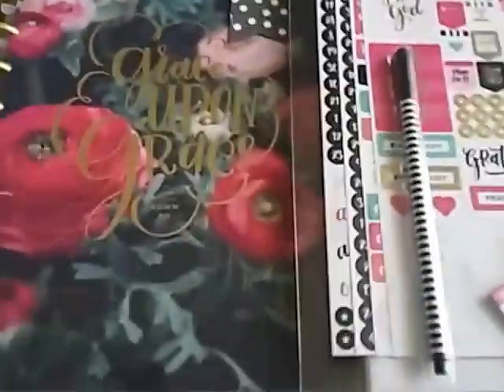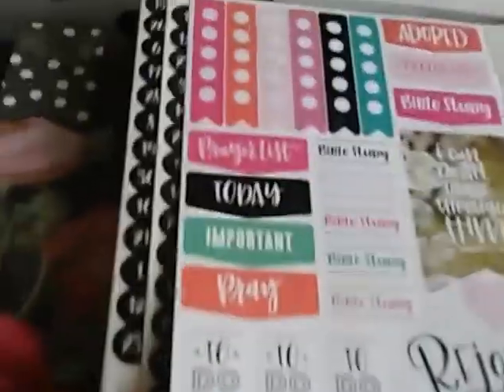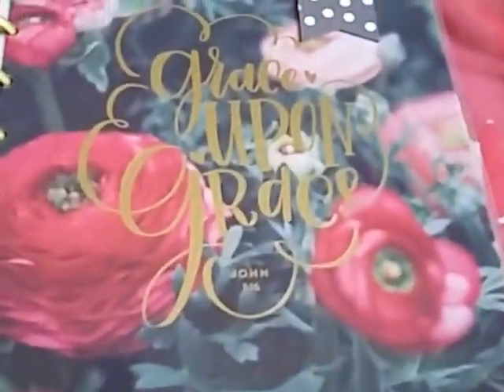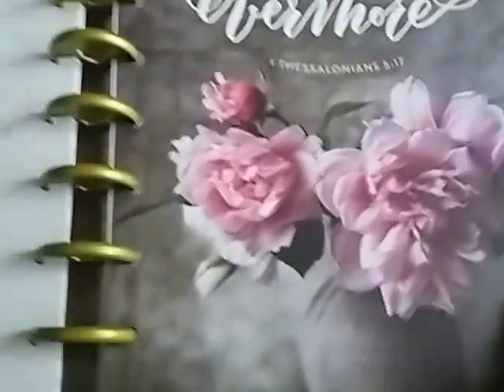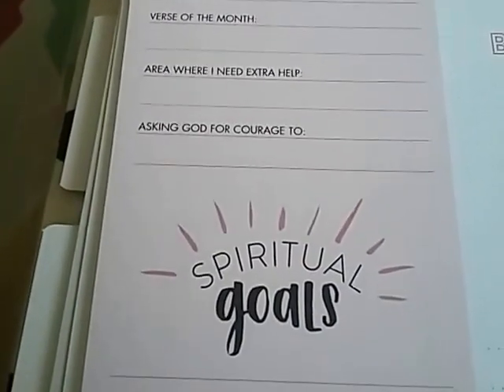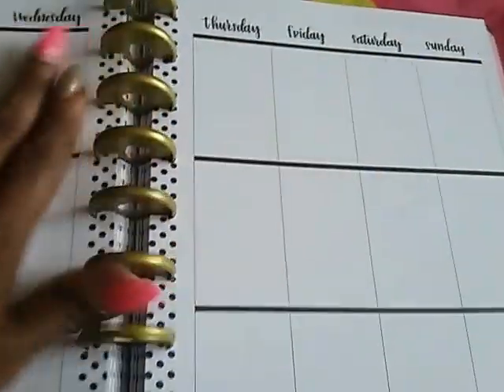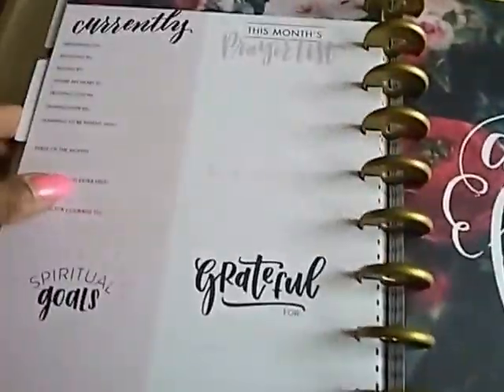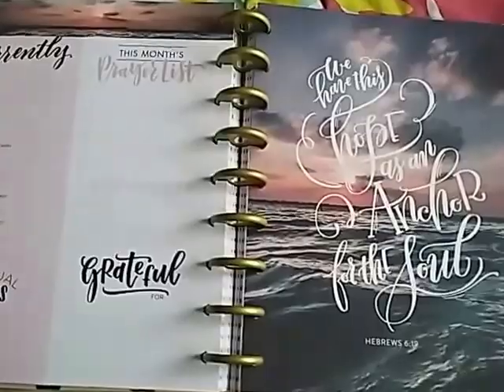Happy Planner Faith Planner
Super excited I found the Faith Happy Planner. I will be using this for everyday planning I love it.